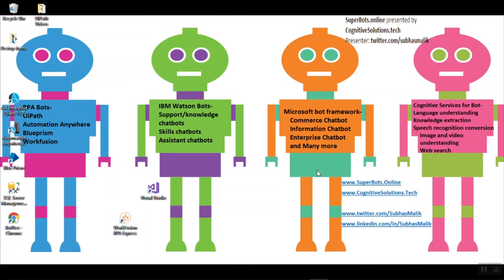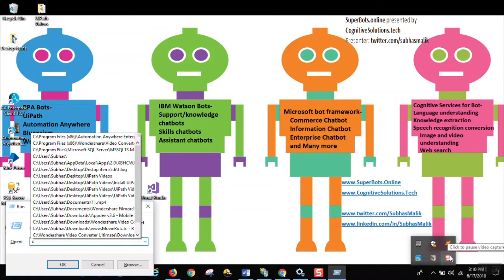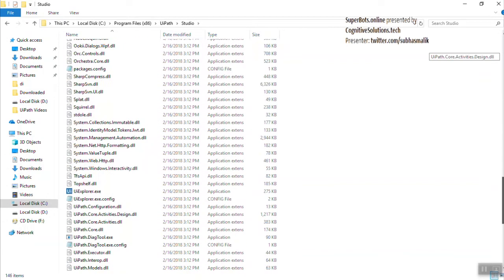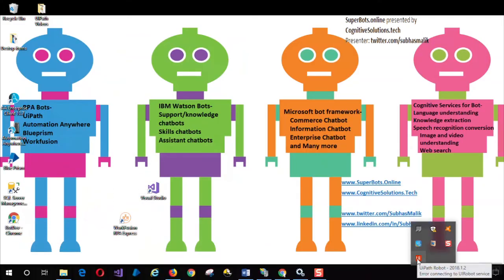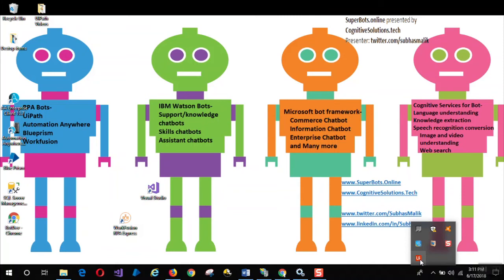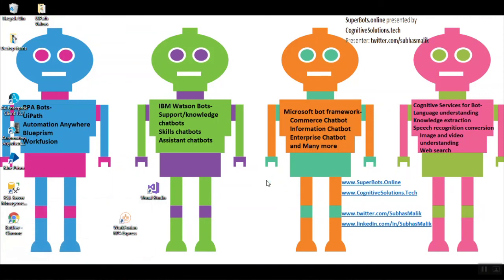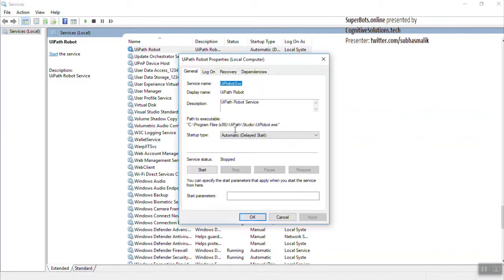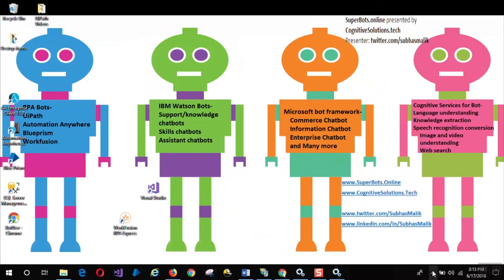UiPath Robot is not working/Connecting resolve| UiPath Robot is service start| UiPath Robot Path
In this video we have shown how to resolve issue when UiPath Robot is not working/Connecting or UiPath Robot notification icon is showing.

SuperBots UiPath RPA Training

SupeBots.online powered by CognitiveSolutions.tech
Presenter:

Robotic Process Automation with Top RPA Tools-
UiPath  | Automation Anywhere | Blueprism | Workfusion
Chatbots-
IBM Watson |Microsoft Cognitive Services/ Bot Framework